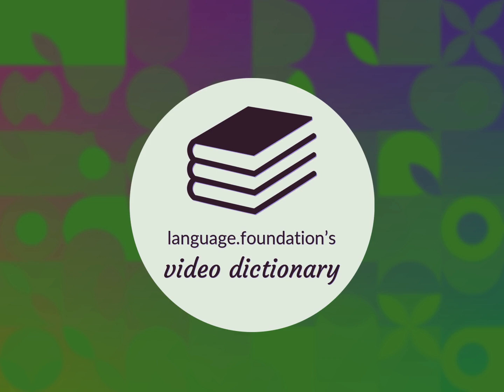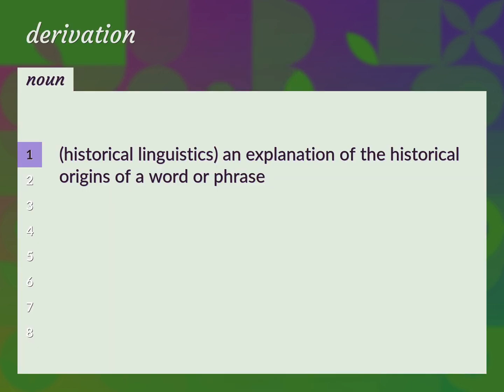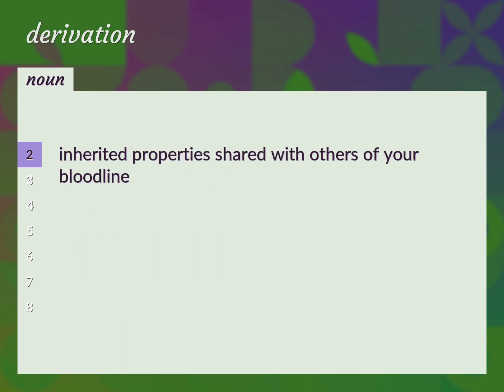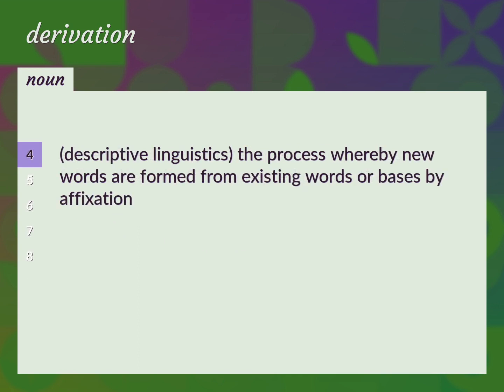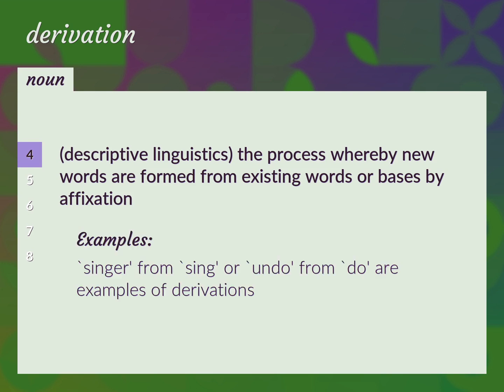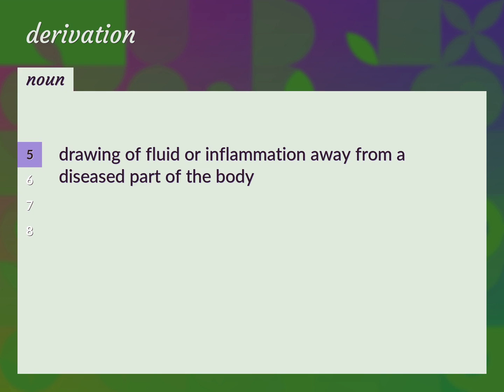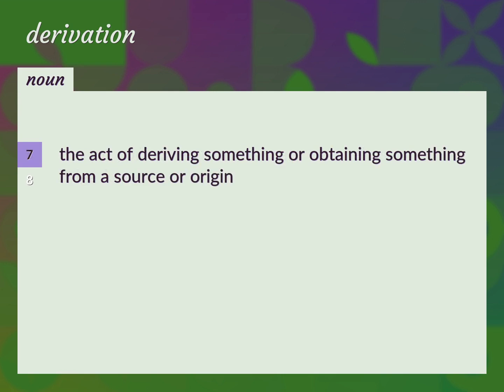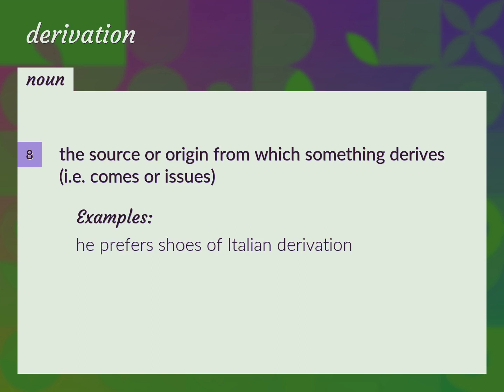Derivations | meaning of Derivations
What is DERIVATIONS meaning?